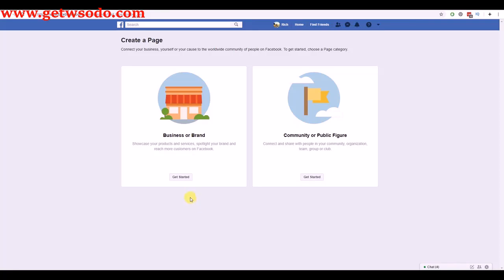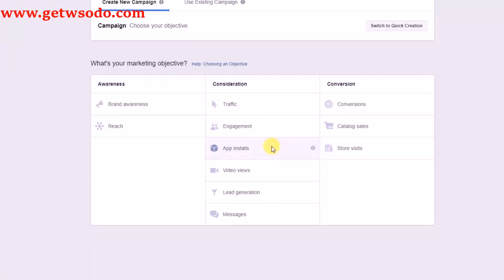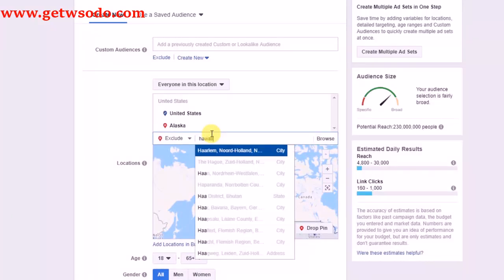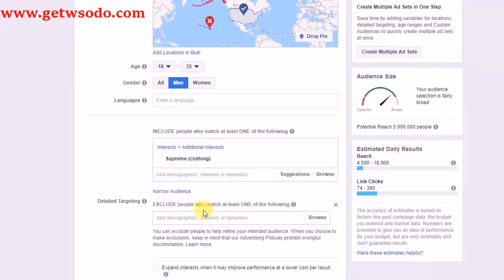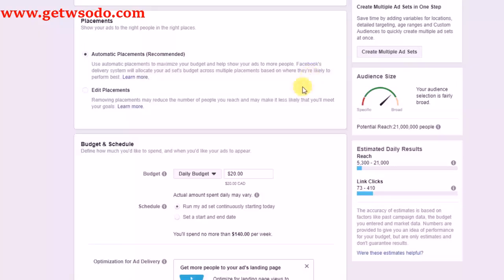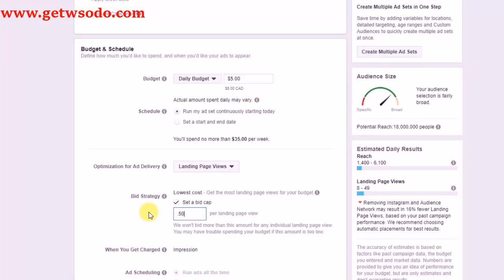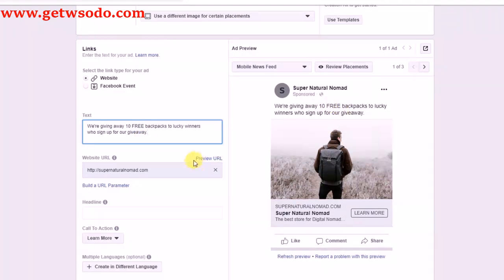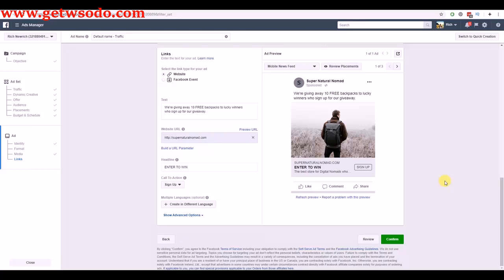learn and demonstrate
officiali_yousuf786 instagram ID